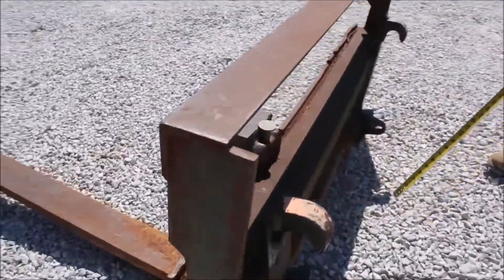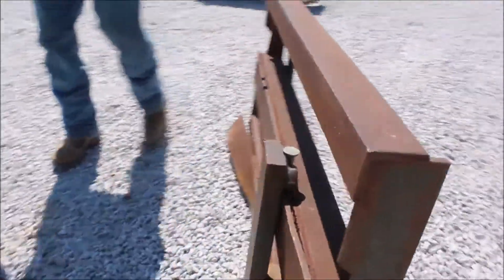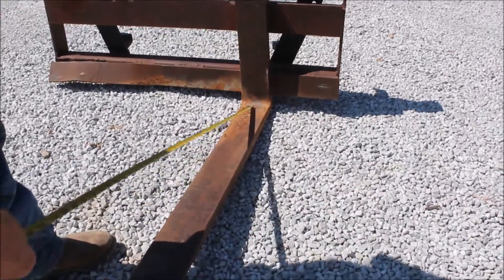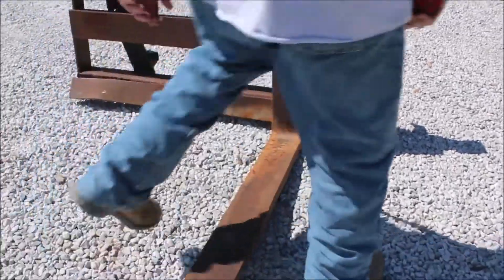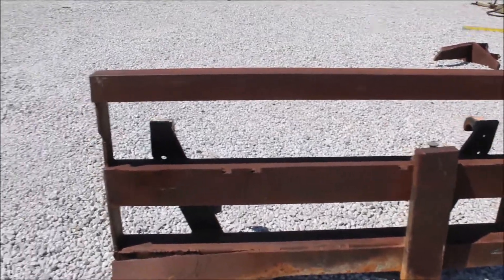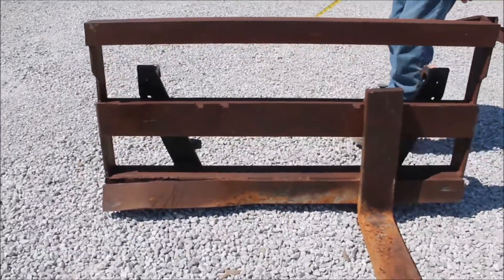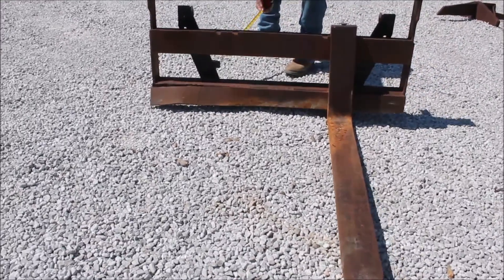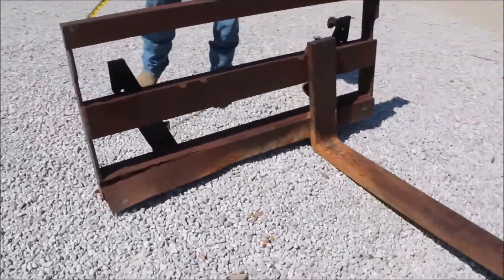CUSTOM MADE FORKS For Sale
Custom Made Fork Attachment- Euro Hookup, Only 1 Fork, 5" Wide   *See Pics & Video For More Details *Sells Absolute!  ~Please Read Terms & Conditions Before Bidding